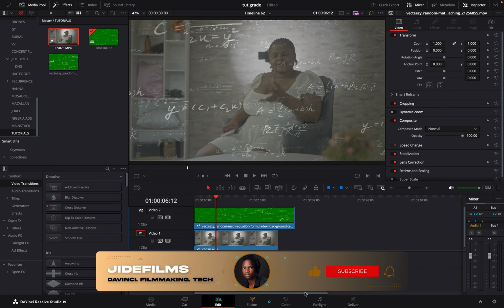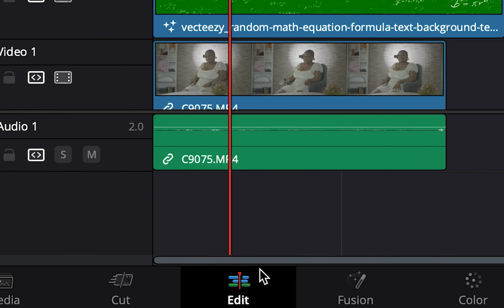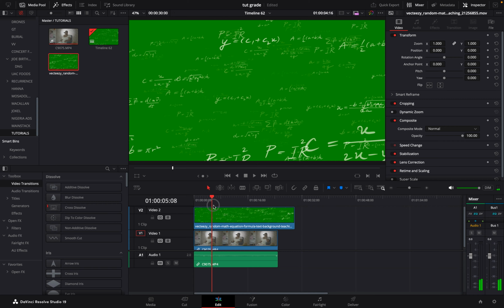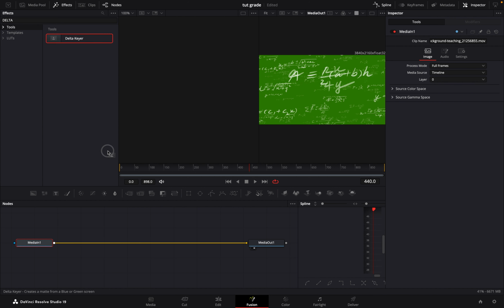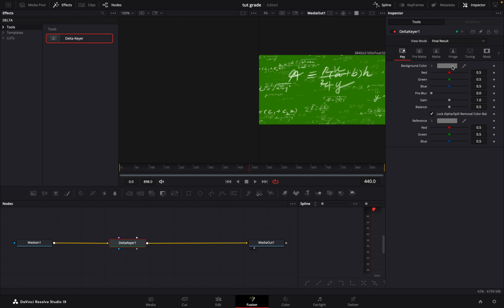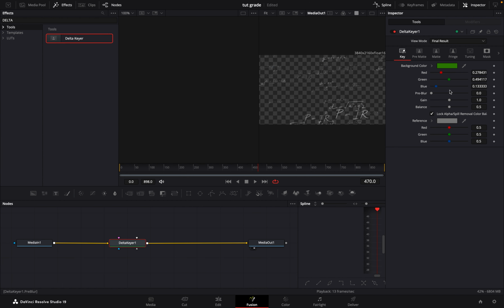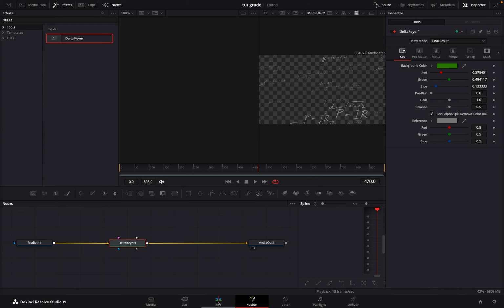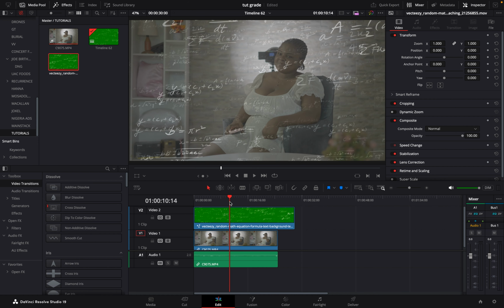How To Remove Green Screen In Davinci in 1mins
In this 1-minute tutorial, I’ll show you the quickest and easiest way to key out a green screen using DaVinci Resolve — no plugins, no stress. Whether you're working on music videos, interviews, or VFX scenes, this method gets the job done clean and fast.